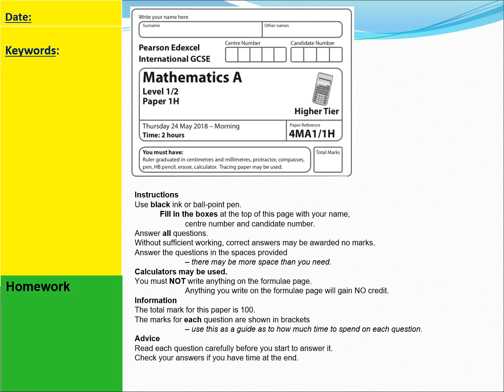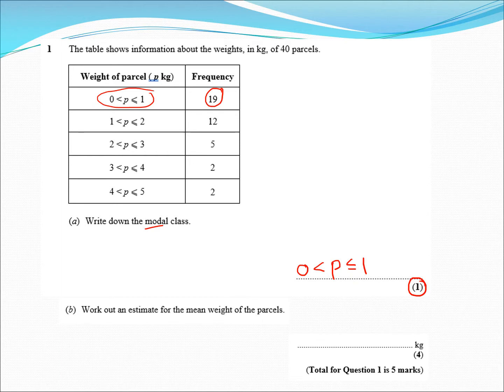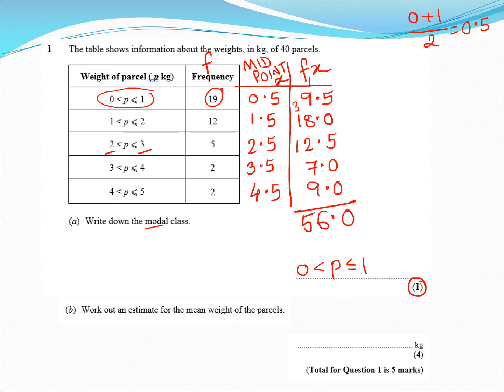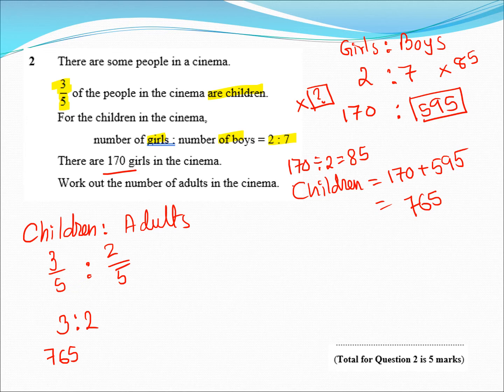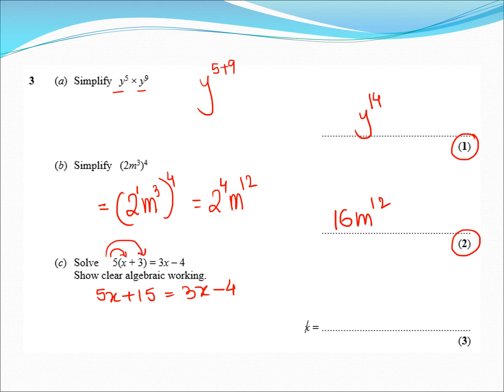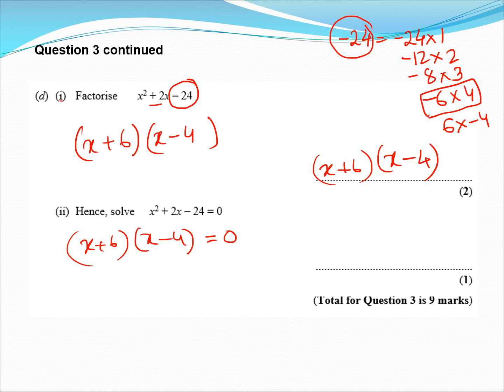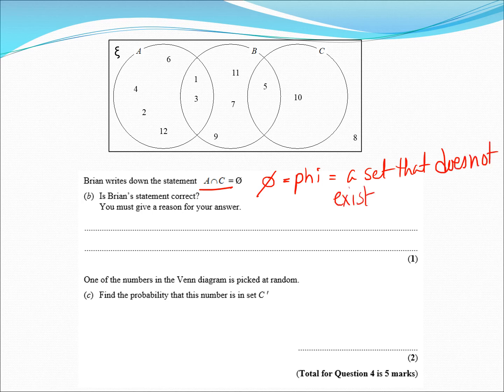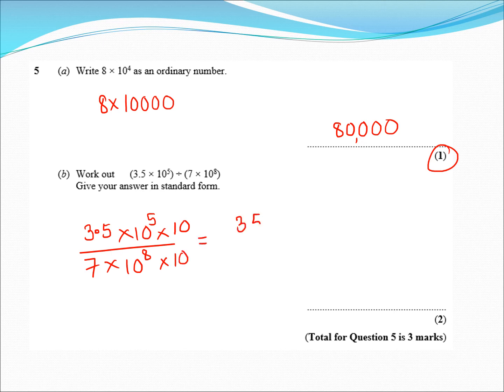May 2018 1H Q1 Q5